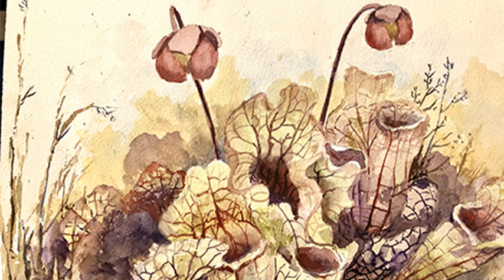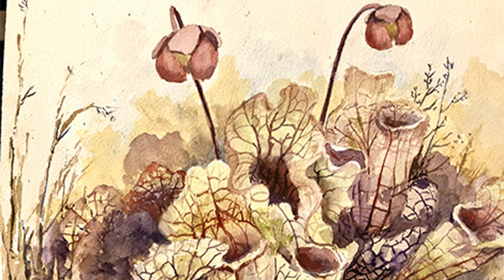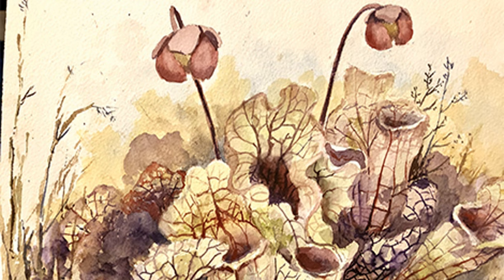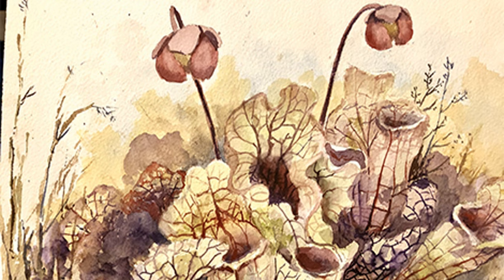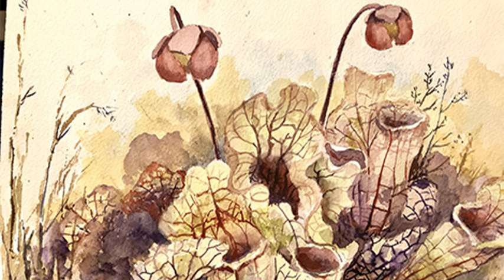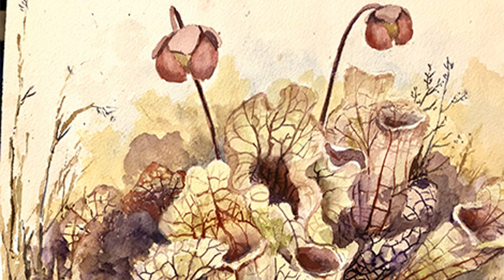Ep. 39 - The Alliterative Purple Pitcher Plant (Carnivorous Series #1)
Carnivorous plants are the renegades of the plant world. About 800 known species have gone from primary producers to immobile predators. In this episode, Steve goes on and on and on about everything you want to know about carnivorous plants (and a few things you don’t want to know). You’ll learn what it means to be a carnivorous plant, what it means to be a pitcher plant, and a few interesting things about the Purple Pitcher Plant, Sarracenia purpurea. Enjoy!